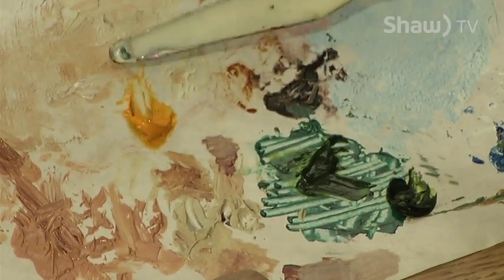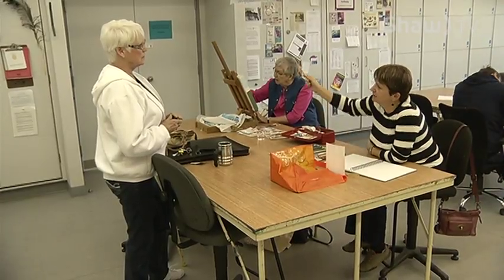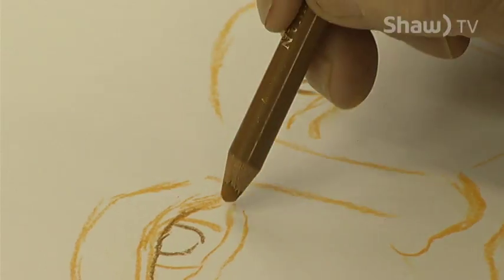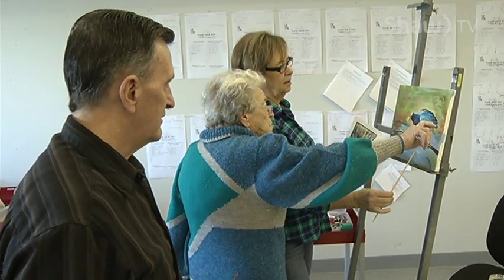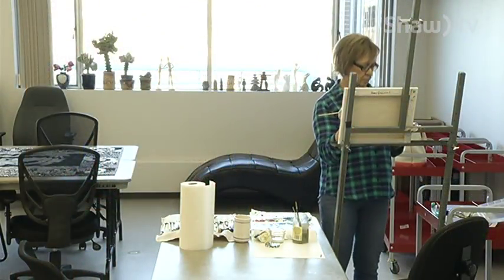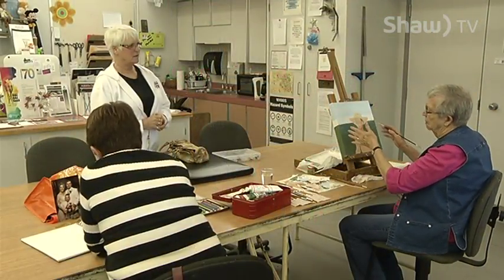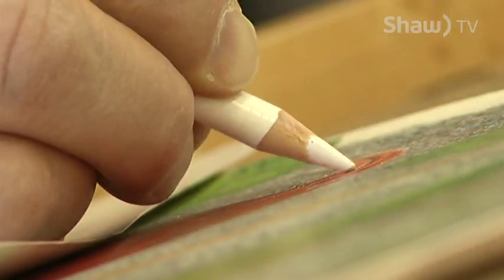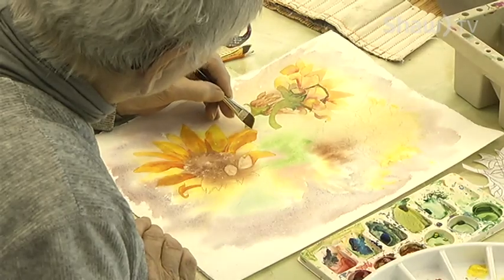Hat Art Club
The Hat Club is located in Medicine Hat College Cultural Centre art room. Members have access to classes, programs, workshops,  and studio space.